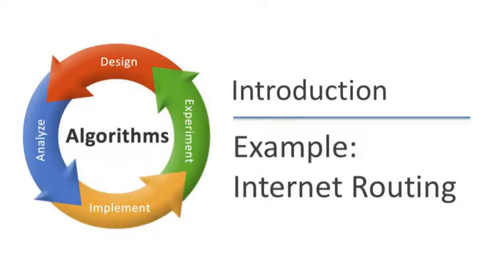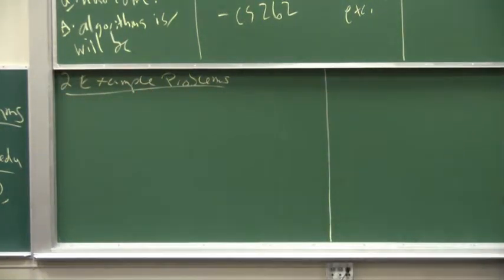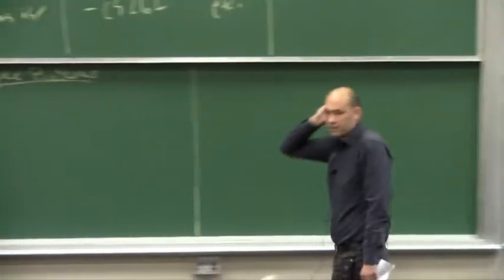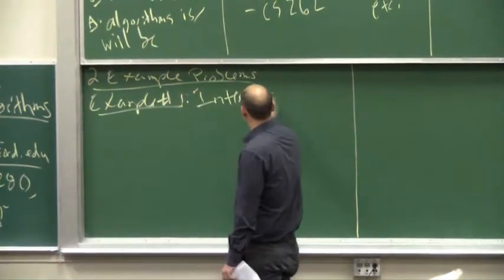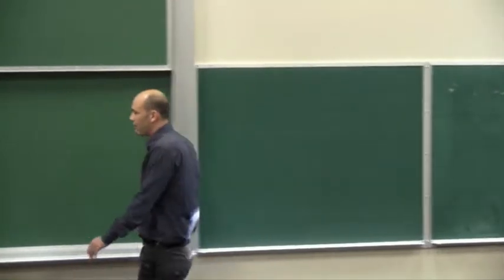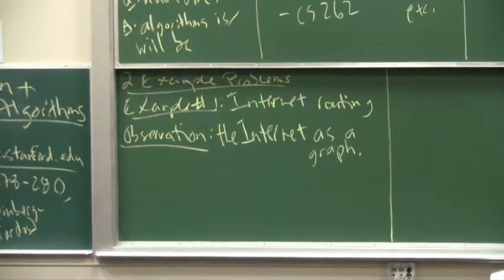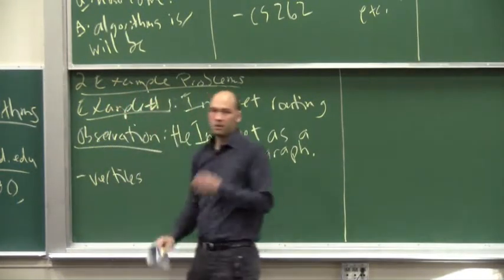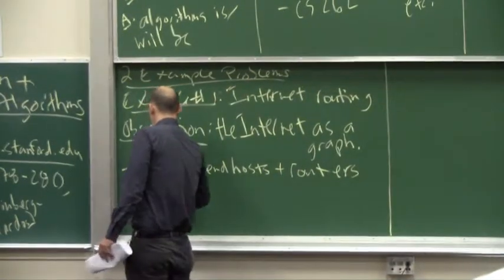1 Example Internet Routing algorithm Design and Analysis of Algorithms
Example Internet Routing  algorithm Design and Analysis of Algorithms